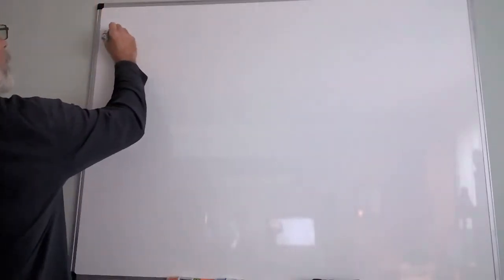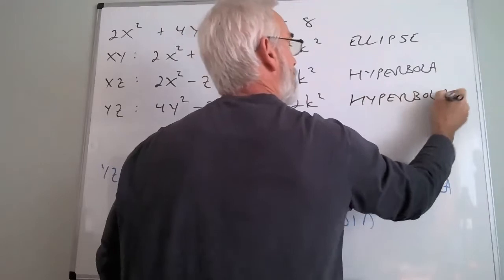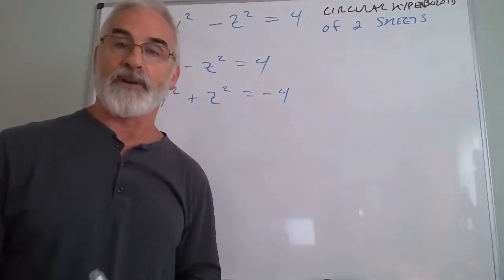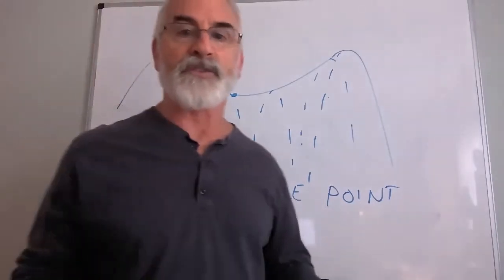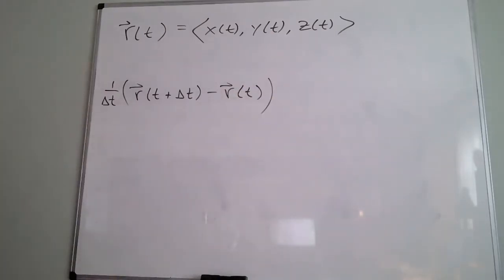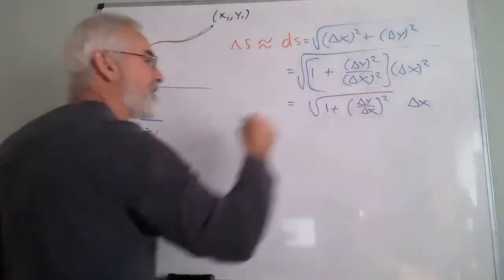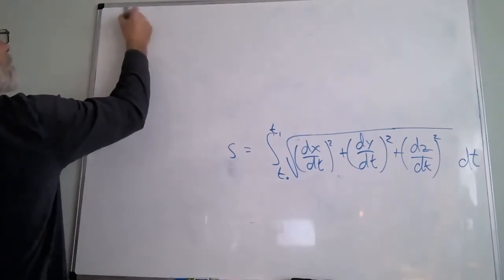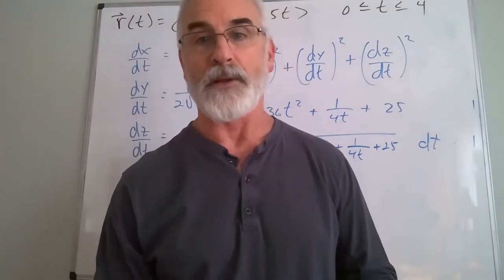Feb 11 252